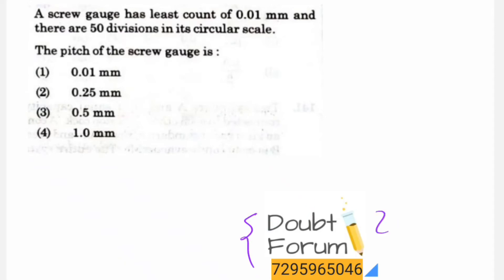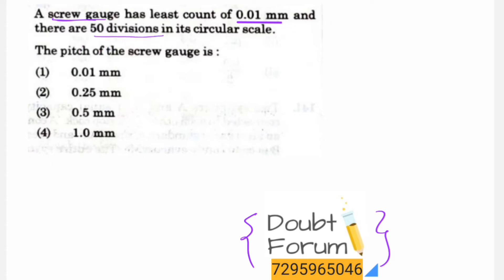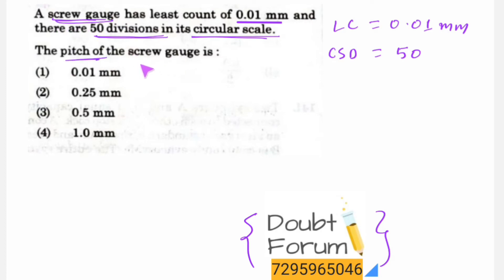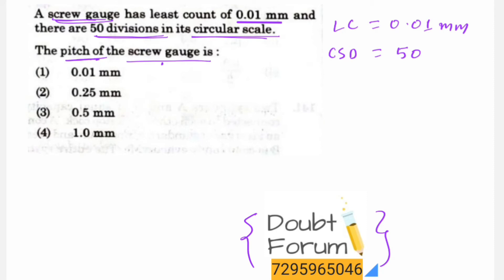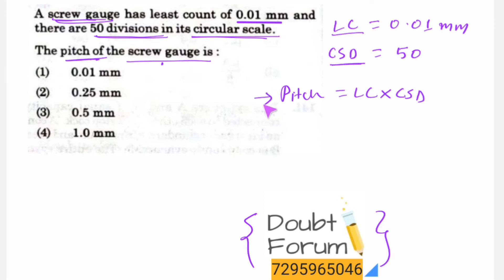A screw gauge has least count of 0.01mm :NEET 2020 Physics Question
A screw gauge has least count of 0.01mm and there are 50 divisions in its circular scale. The pitch of the screw gauge is :

Least Count: The smallest value that can be measured by the measuring instrument is called its least count.
Pitch: The pitch of the screw is the distance moved by the spindle per revolution.